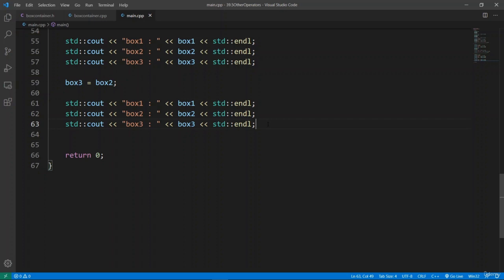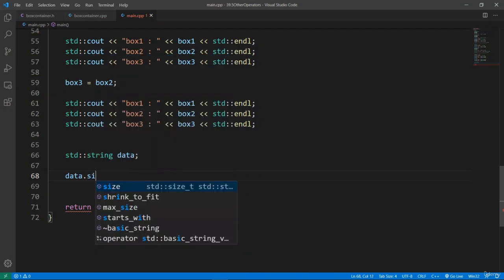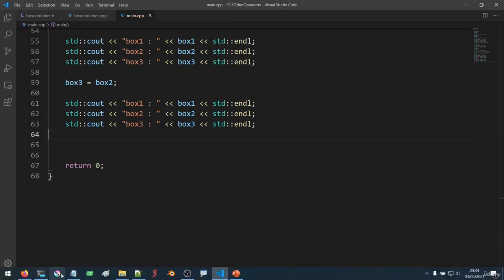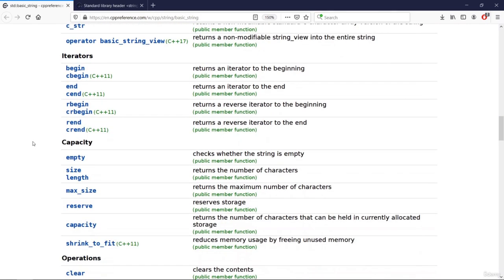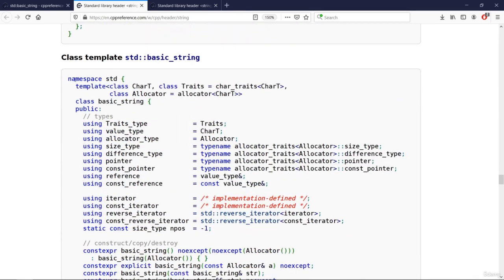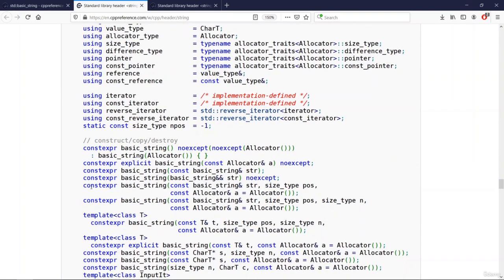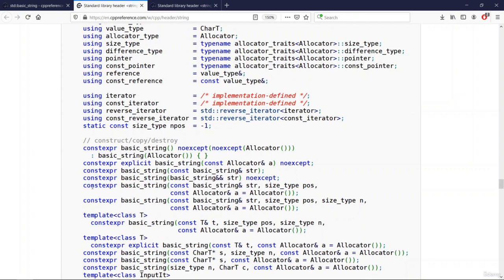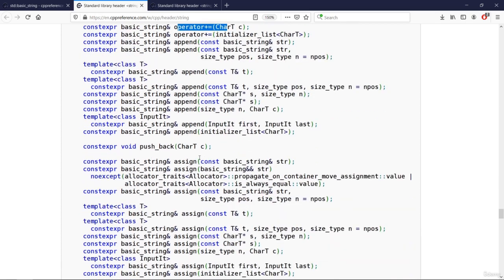006 Zooming out on BoxContainer